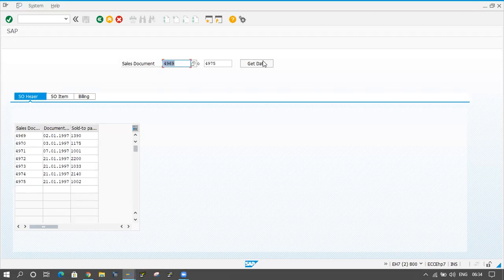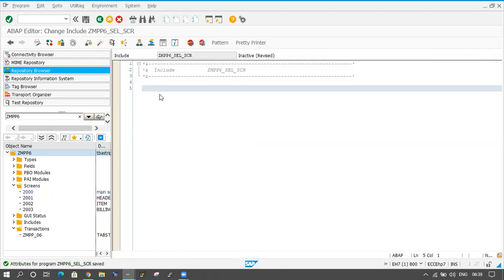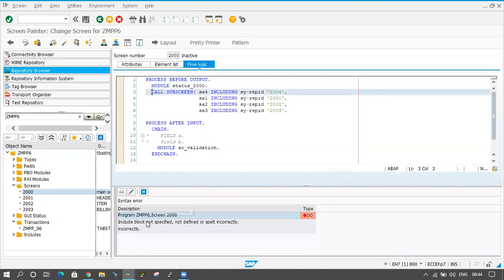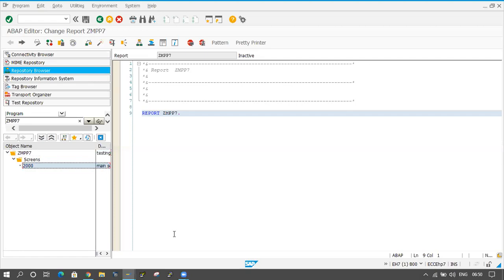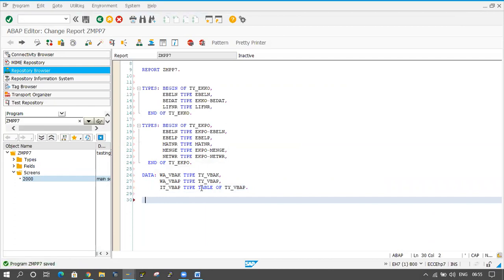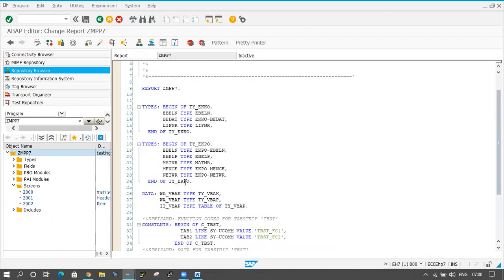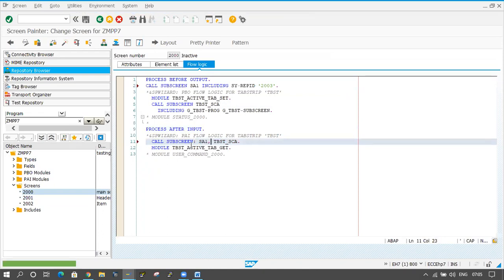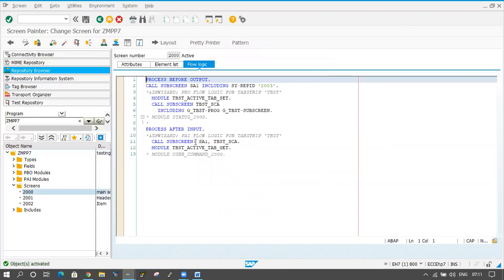51_1 MPP - Select Options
Select-Options in MPP